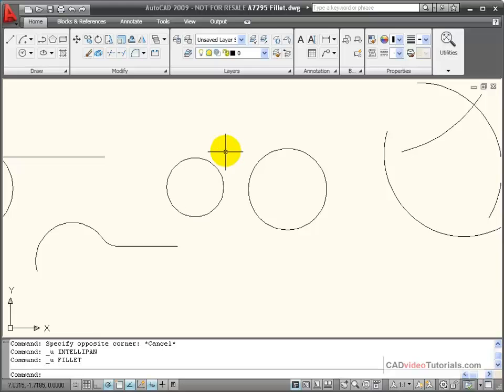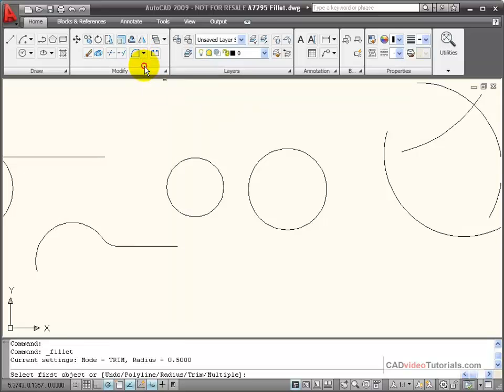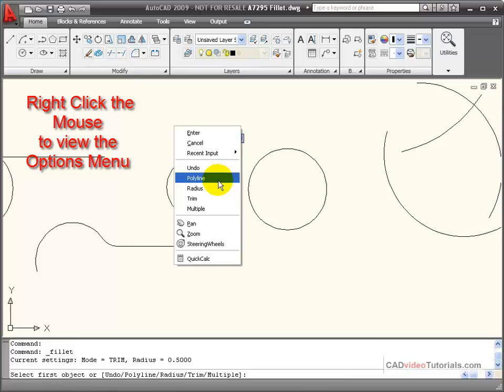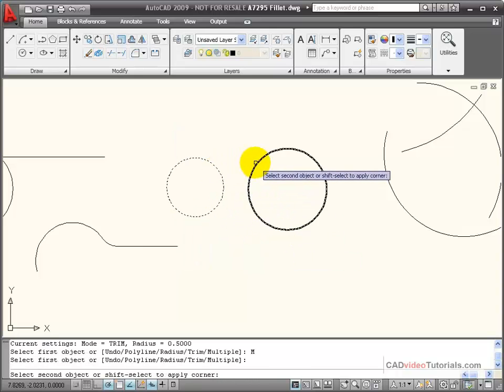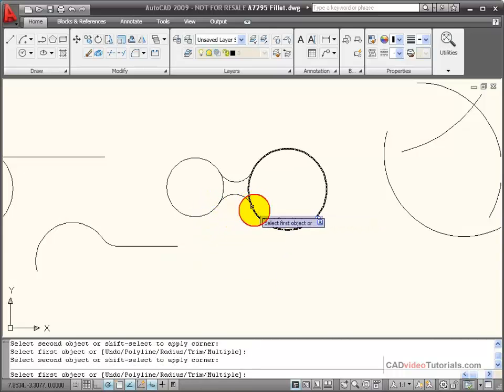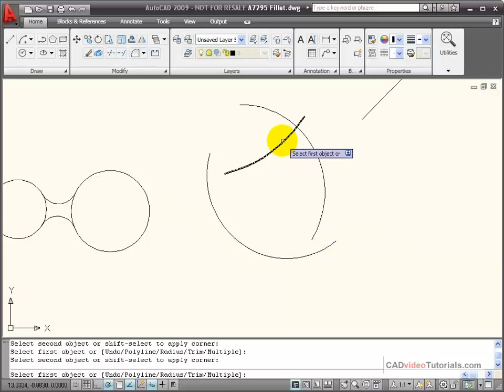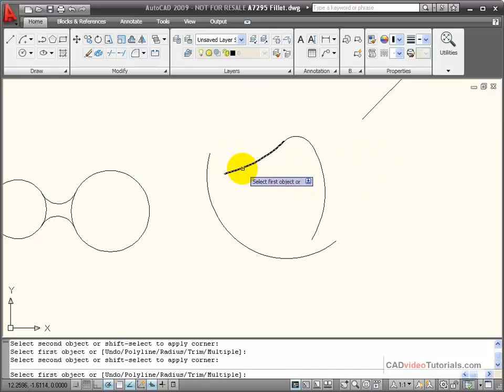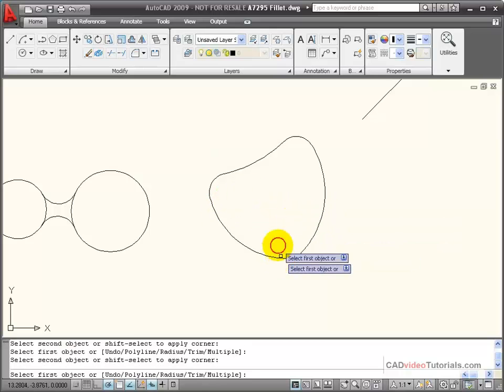AutoCAD Tutorials - Using FILLET Command with the Multiple Option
This AutoCAD tutorial demonstrates how the FILLET command can be used to create multiple rounded corners of the same radius on multiple objects without having to restart the command. This information is helpful for both an AutoCAD beginner and an AutoCAD power user.